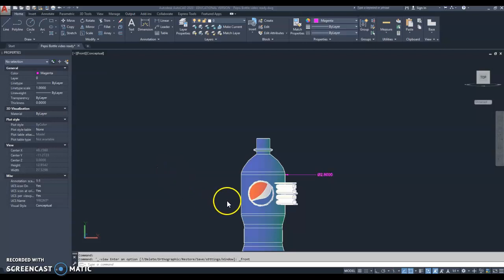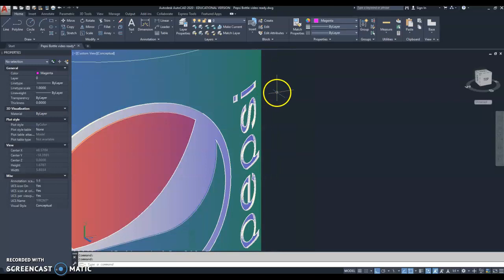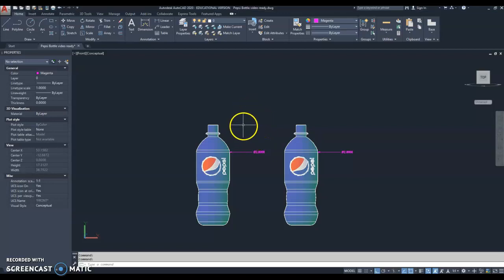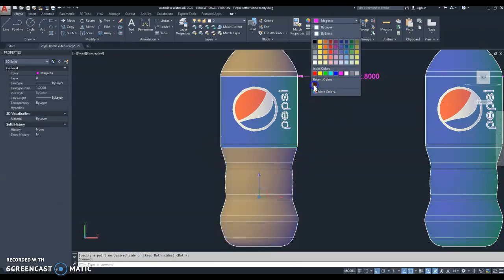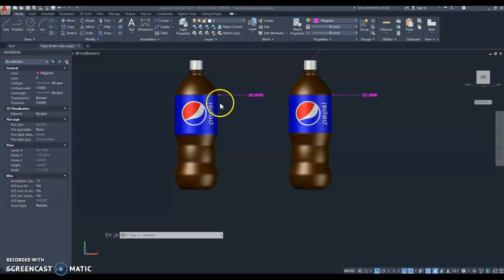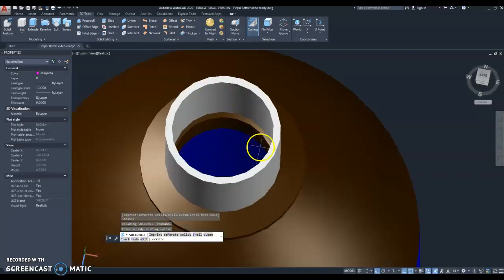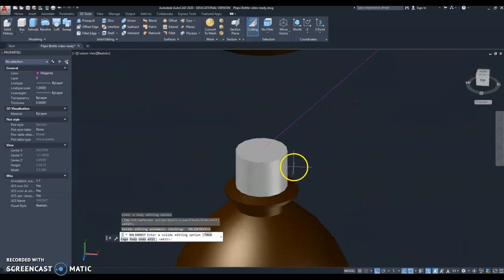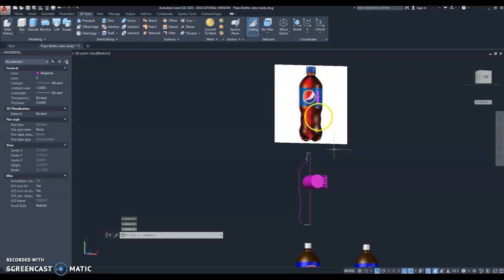Pepsi Botttle Part 4